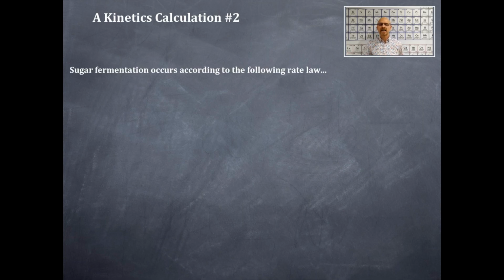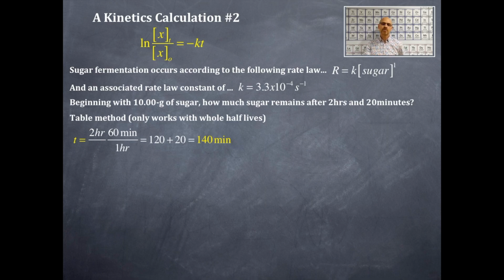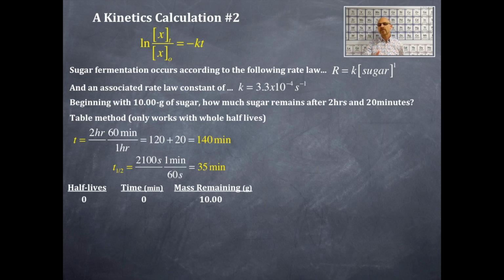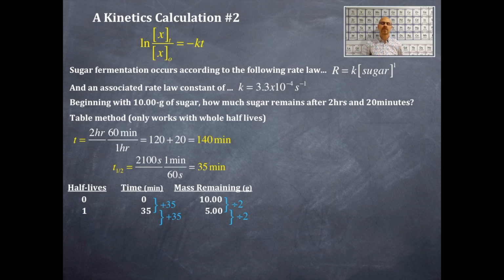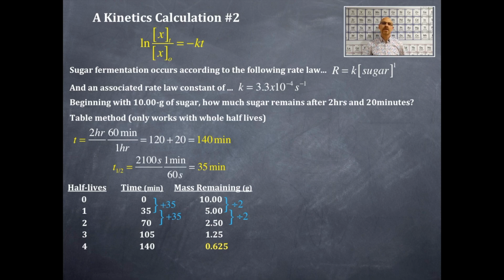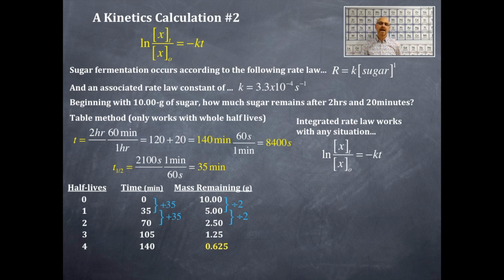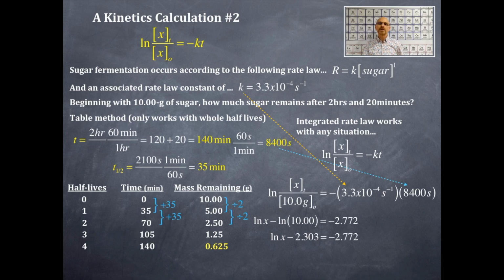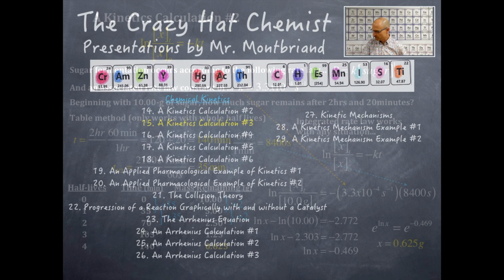Kinetics 14: A Kinetics Calculation #2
A kinetics example using the first order rate law